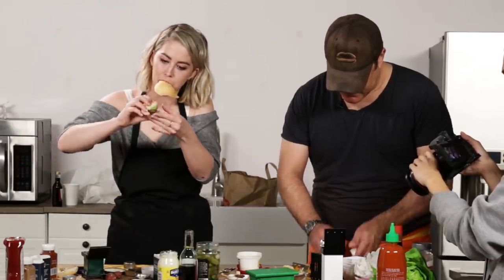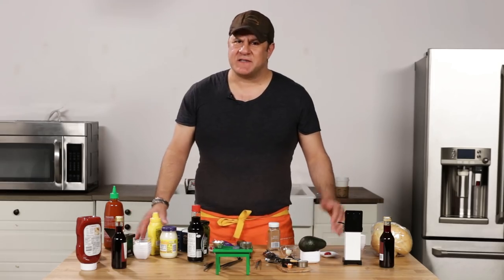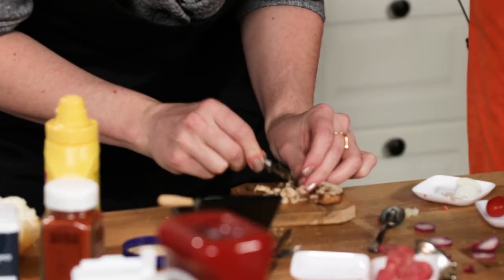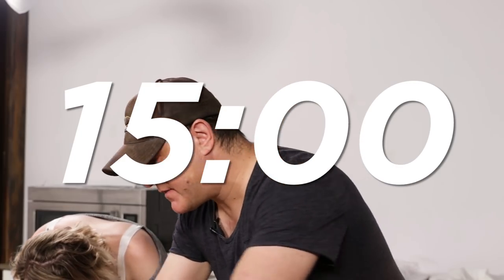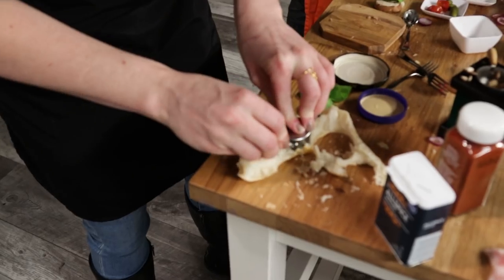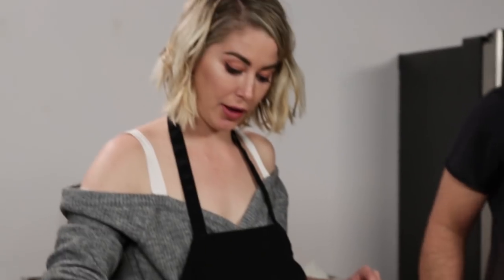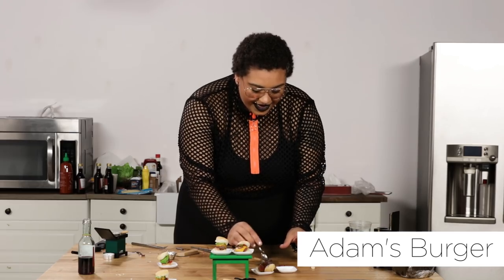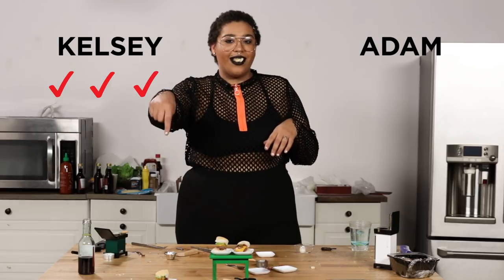Amateur Vs. Professional Chef: Tiny Burgers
"I'm confident in myself...as a foodie."

MUSIC
SFX Provided By AudioBlocks
Do You Like_Full
Licensed via Warner Chappell Production Music Inc.
Thumbsucker_Full
The Duck Walk_Full
Hit Box
The Lizard King_Main
New Orleans
The Crowd Goes Wild_Full Mix
Jimmy John's Son_Full Mix
Mud, Blood and Leather_Full Mix (1)

STILLS
Black wooden texture background blank for design
naropano/Getty Images
Cheeseburger with meat and cheese
Mochipet/Getty Images
Tick icon vector symbol, marker red checkmark isolated on white, checked icon or correct choice sign doodle or handwritten style, check mark or checkbox pictogram
vladwel/Getty Images

EXTERNAL CREDITS
Adam Fleischman